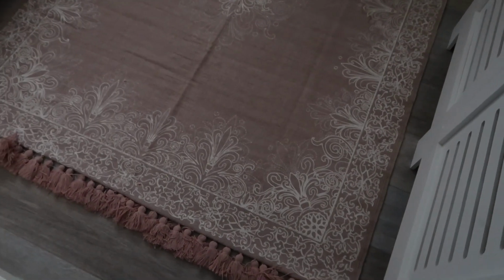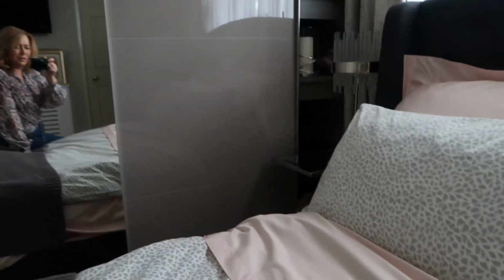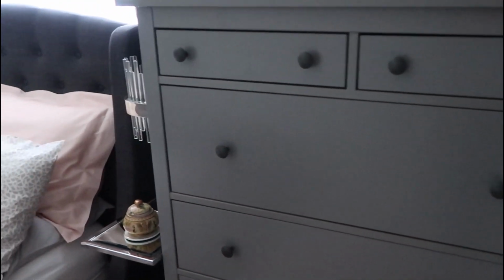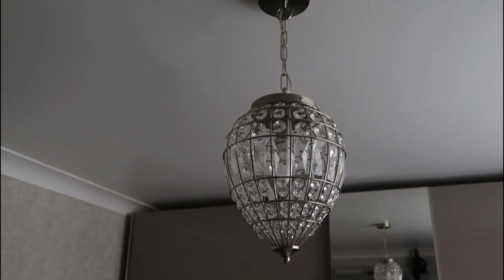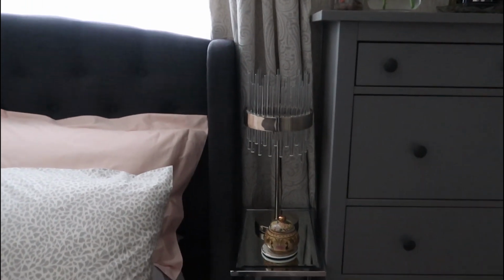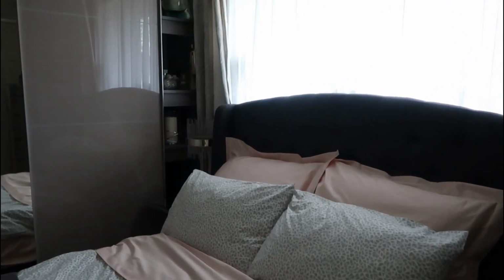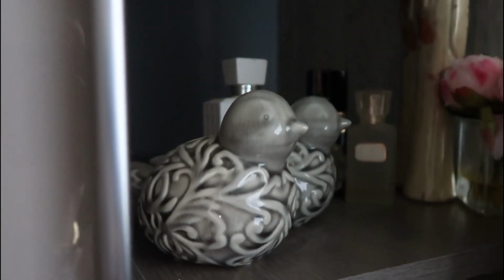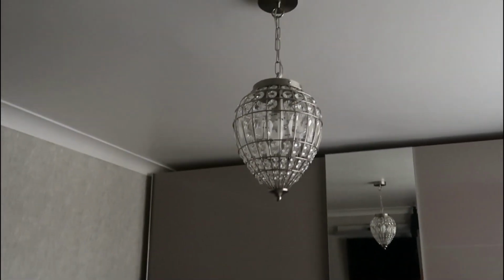Bedroom makeover. The reveal! But did it turn out ok?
Hi All
Something a little different this week. After requests about how the bedroom was coming along, I thought I'd share it with you. Let me know what you think. Things really didn't go to plan here!
Links are below for you.